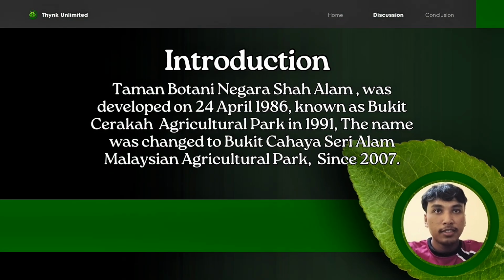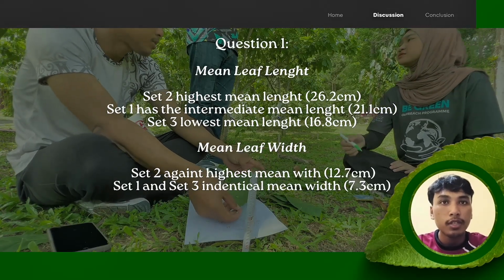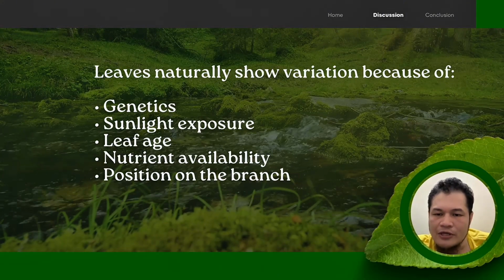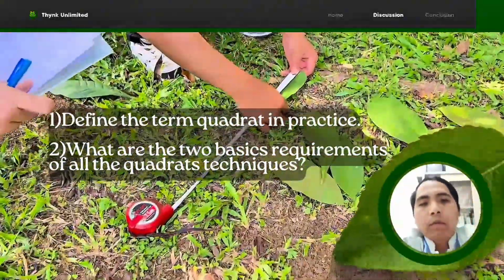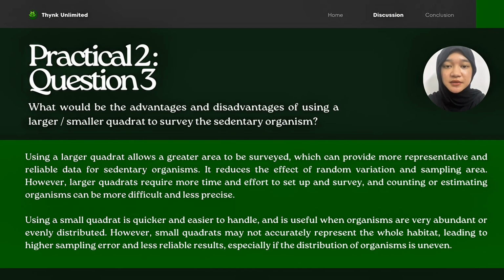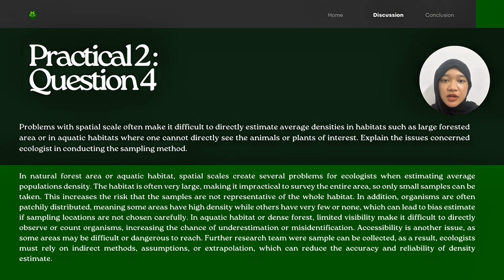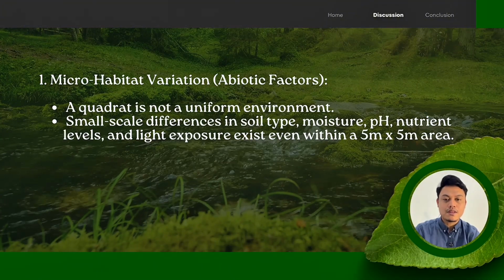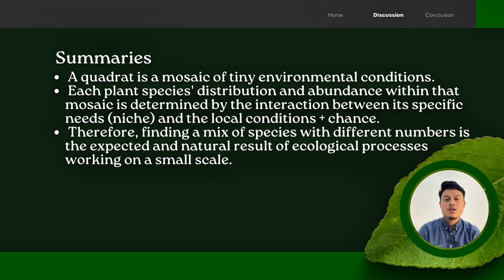BIO 464-Field Trips to Taman Botani Shah Alam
This is our video for the Biology 464 program, focusing on the topic of Distribution and Abundance. The program is conducted by Dr. Hasya Hannani Ruziman.

In this field trip, we learned about quadrat sampling and how to measure leaves using the standard variance and mean formula. Each species has different shapes and characteristics, helping us understand the unique features of different species.